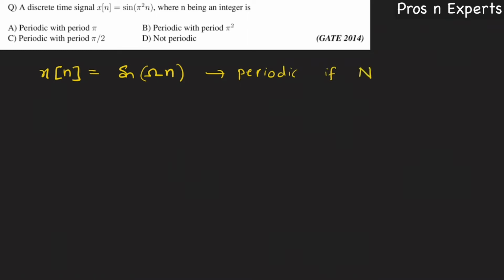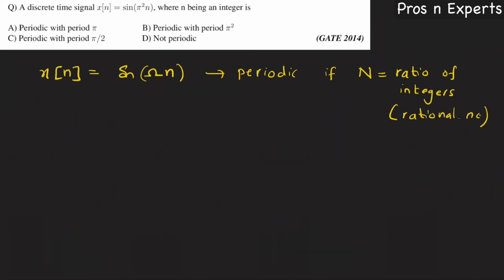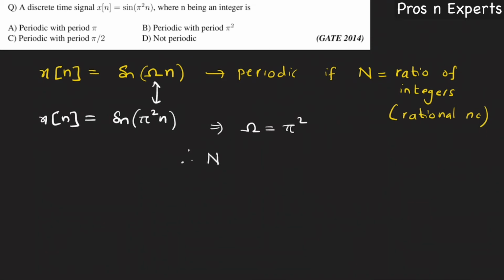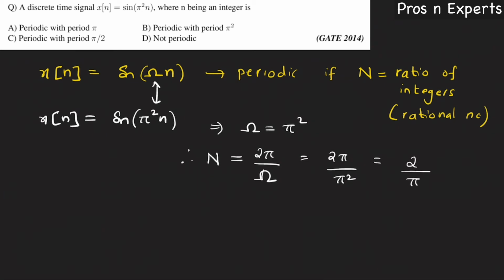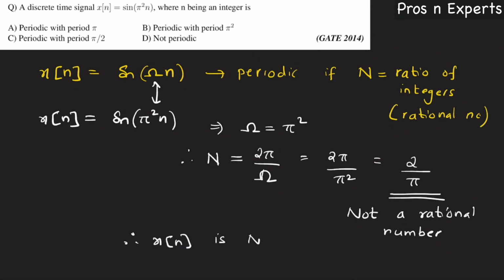GATE Signals & Systems solutions Basics of Signals-12